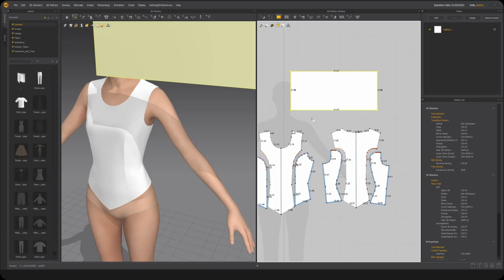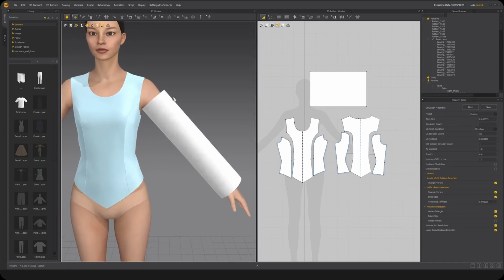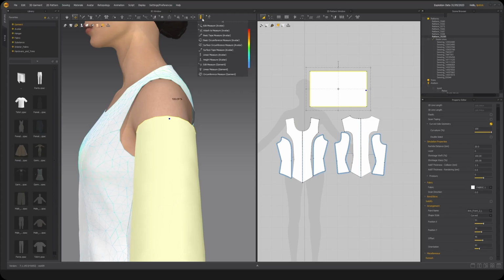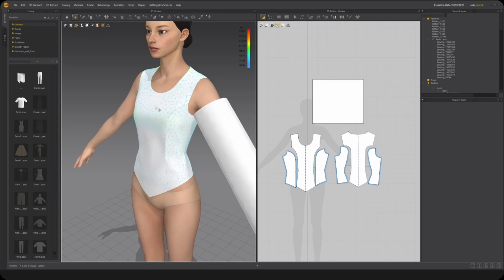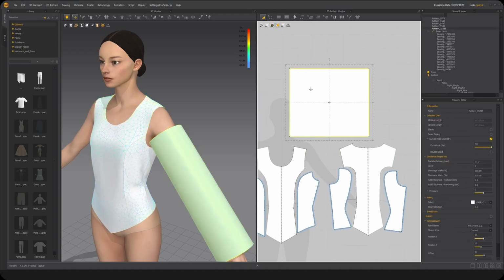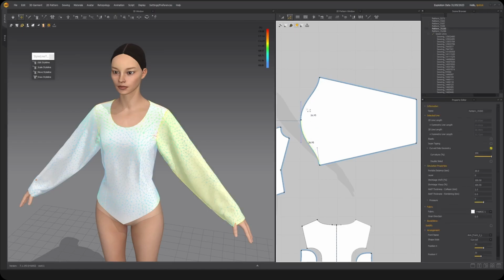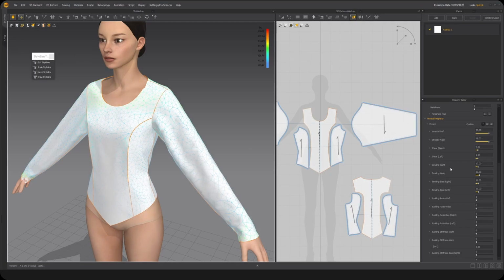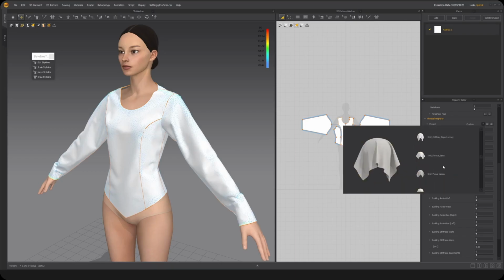Редактирование стилевой линии с помощью Marvelous Designer 123Ч